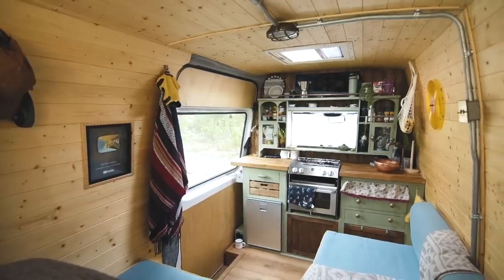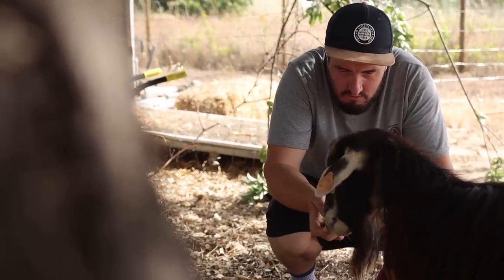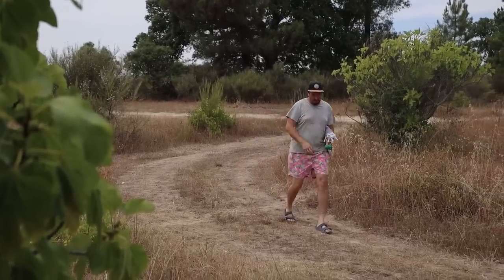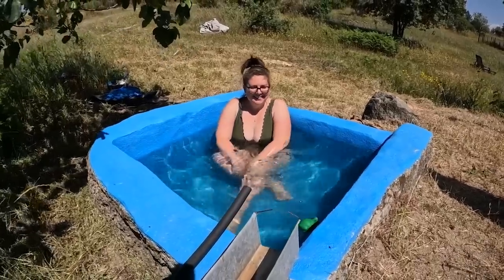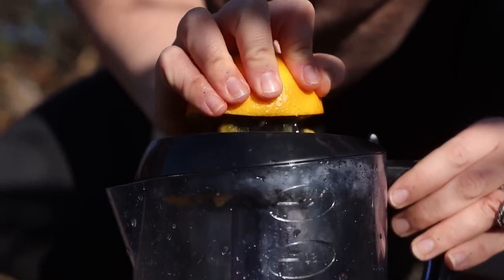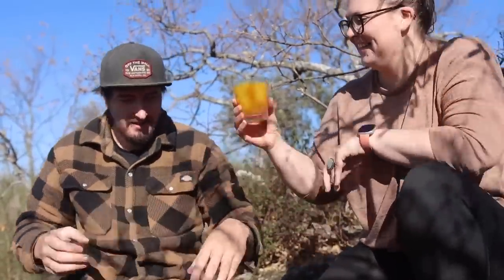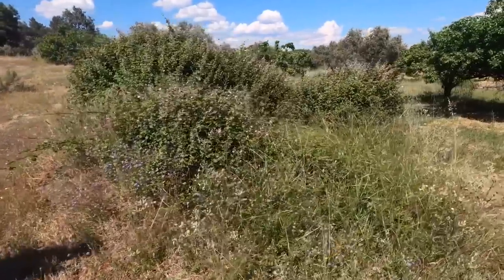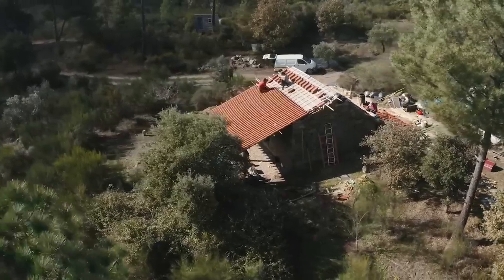6 Months Living in Our Self Built Home! Off-Grid Life in Portugal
Can you believe it's been 6 months since we moved into our hand built barn conversion?! It's been a real labour of love and we feel like we've found a great rhythm on our property now. We've answered a load of questions you asked us in todays video, enjoy :)
0:00 - Welcome back

🎵Enjoyed the music in this video? Sign up for a free account to listen for yourself

Theo and Bee gave up their busy city lifestyles in 2014 to explore alternative living, and have lived in vans and boats since then without looking back! Along with their cat Ginjey Bear they have been driving around the world in their self converted Sprinter van. However, when the global pandemic hit they began converting their abandoned stone barn in Central Portugal to turn into a wonderful tiny stone cottage. Along the way, they have rescued a playful cat called Furrnando and have a wonderful flock of Chickens!